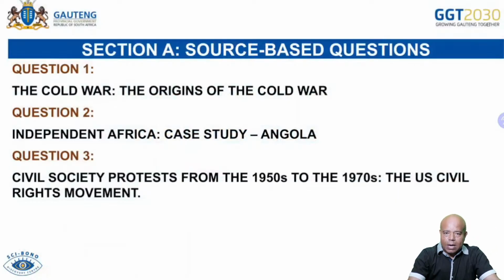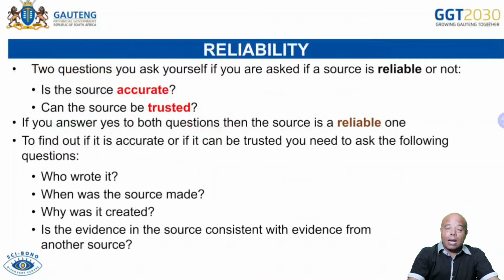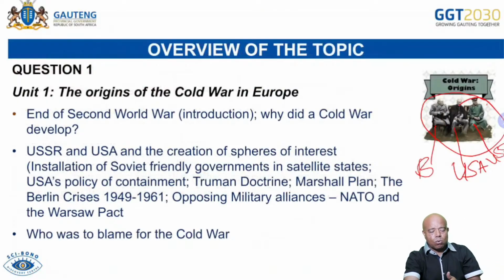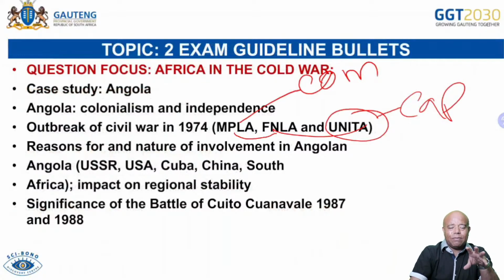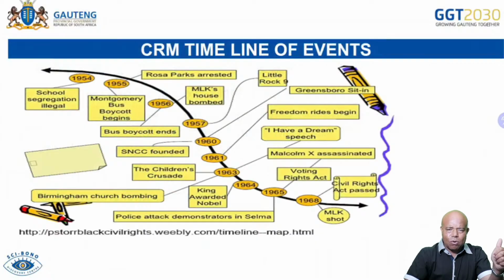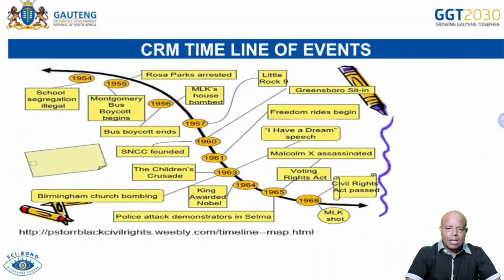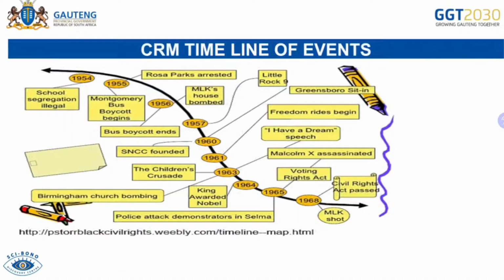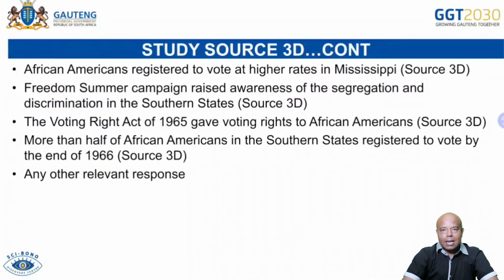16 OCTOBER 2025 14:30-16:00 HISTORY GRADE 12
PAPER 1 OVERIEW